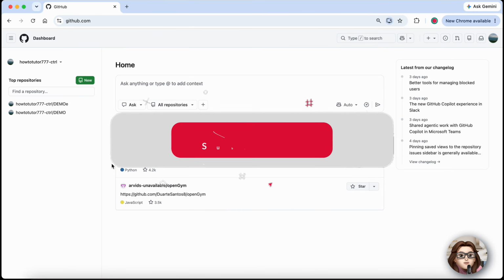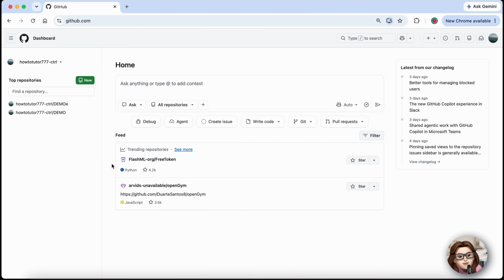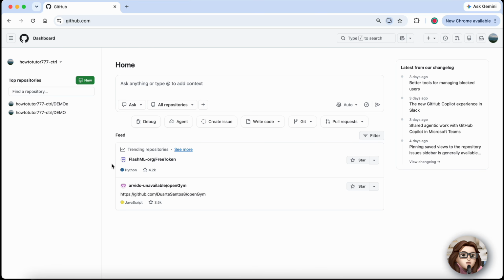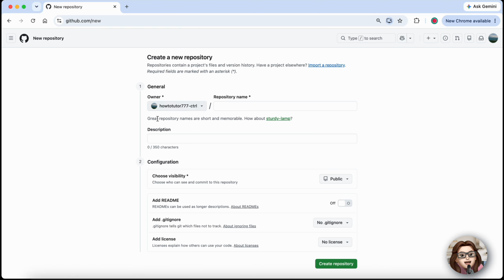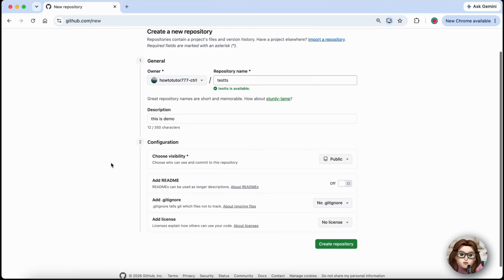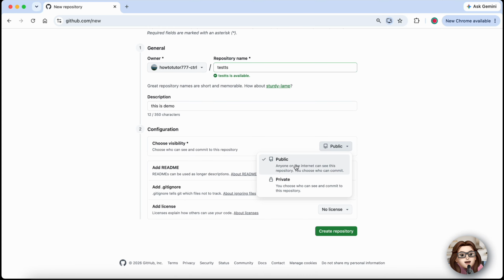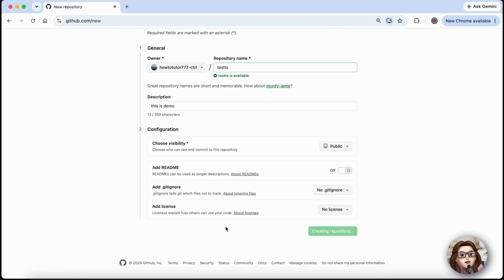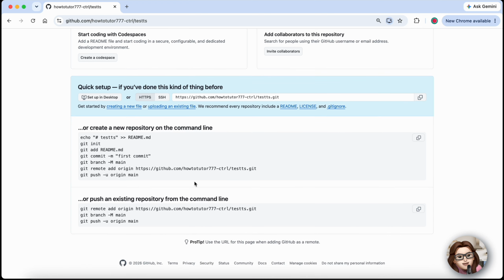How To Create A Repository In GitHub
Learn how to create a repository in GitHub with this easy step-by-step tutorial. If you’re new to GitHub and want to create a place to store your code, projects, files, or documentation, this video will show you how to create your first GitHub repository.

In this tutorial, I’ll show you how to sign in to GitHub, select the option to create a new repository, enter your repository name, and add an optional description. You’ll also learn how to choose whether your repository should be public or private.

A GitHub repository is a central location where you can store and manage your project files. It can contain source code, images, documentation, configuration files, README files, and other resources related to your project.

We’ll go through the repository creation process step by step, including choosing whether to initialize the repository with a README file, adding a .gitignore file, and selecting a license when needed.

Creating a repository is one of the first steps when starting a new project on GitHub. Once your repository is created, you can upload files, create branches, make commits, open pull requests, invite collaborators, and connect the repository to your local Git project.

You can also use a GitHub repository to showcase your work, collaborate with other developers, contribute to open-source projects, or maintain a version history of your code.

If you’re planning to use the repository for a website, you can also explore GitHub Pages for hosting supported static websites. For software projects, you can use Git to clone the repository and manage changes from your computer.

This tutorial is designed for beginners, so you don’t need previous GitHub experience to follow along.

By the end of this video, you’ll know how to create a repository in GitHub and how to configure the basic settings for your new project repository.

This video shows you How To Create A Repository In GitHub! Watch this Video till the end to learn How To Create A Repository In GitHub.

Were you able to figure out How To Create A Repository In GitHub? Share this with your friends who want How To Create A Repository In GitHub.

Problem Solved in this Video-:

What Do you Think of How To Create A Repository In GitHub?